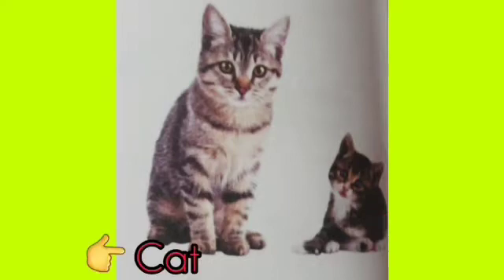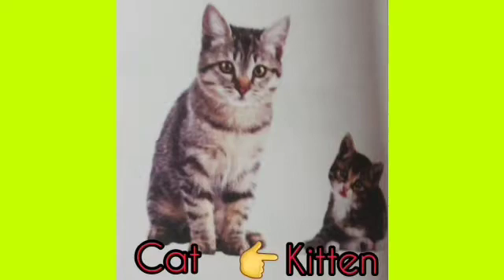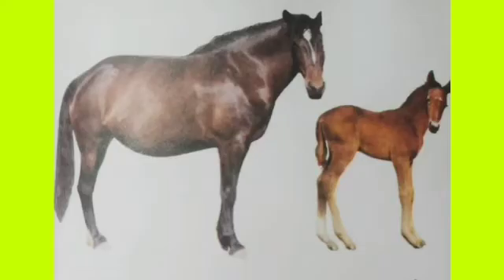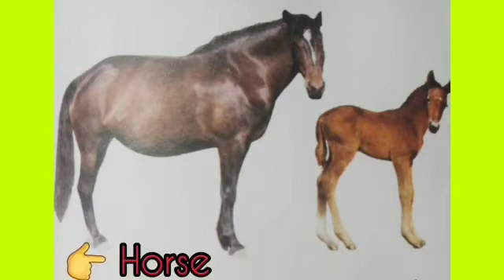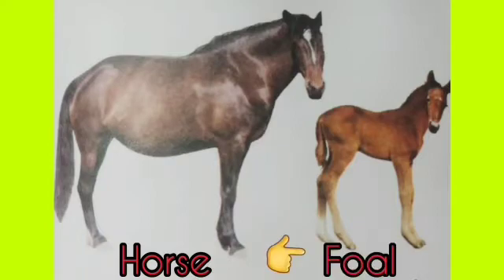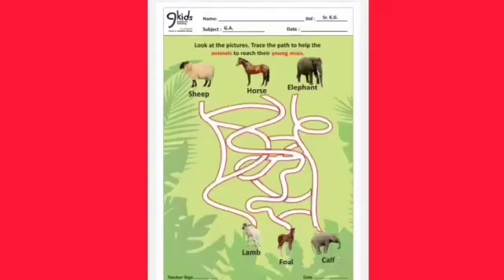9Kids | Sr KG | GA | Introduction of Animals & Young Ones | Week 29 | Session 1